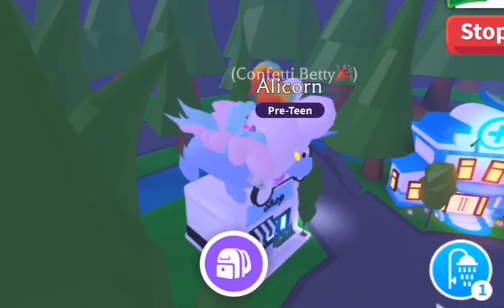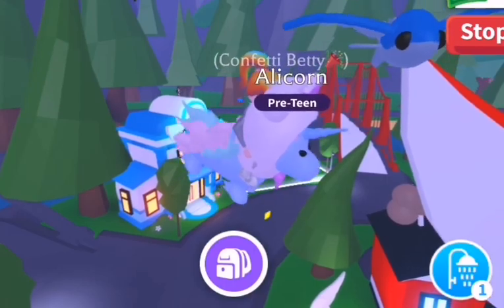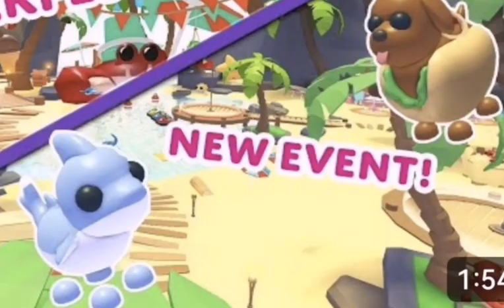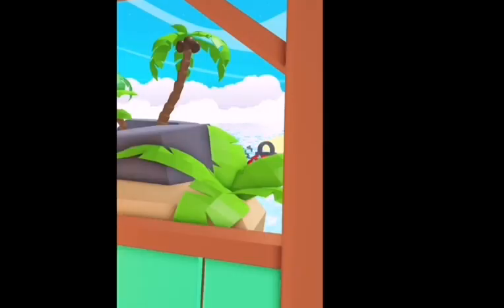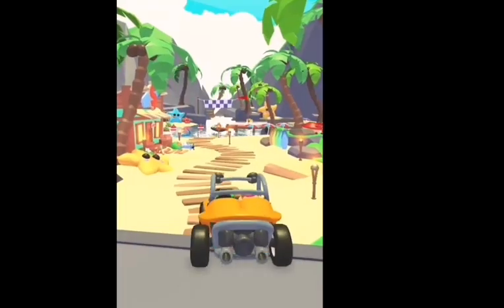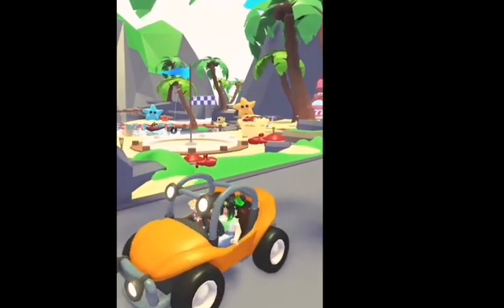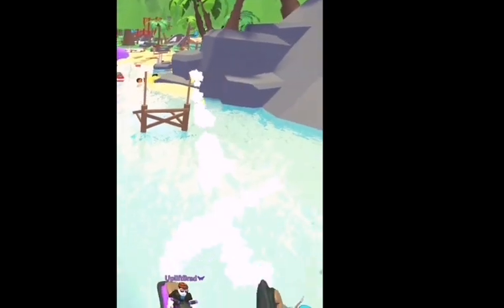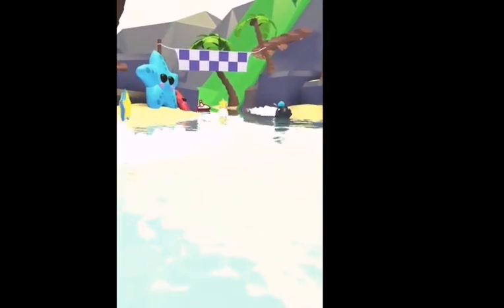New Summer fest coming to Adopt me! Pets and cool stuff. See it all here! Amazing reveals.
Adopt me summer fest update coming soon. SEE IT HERE. NEW PETS AND COOL CARS.